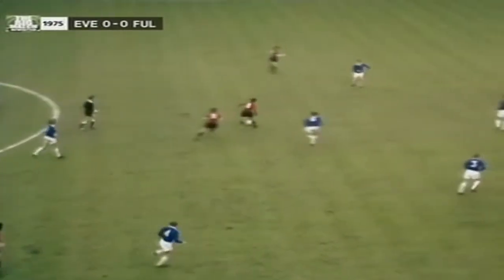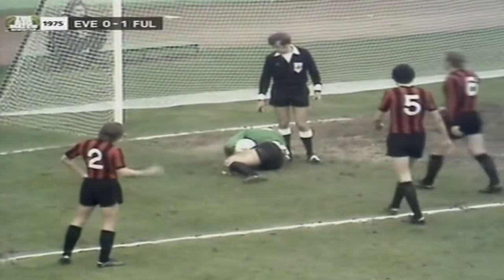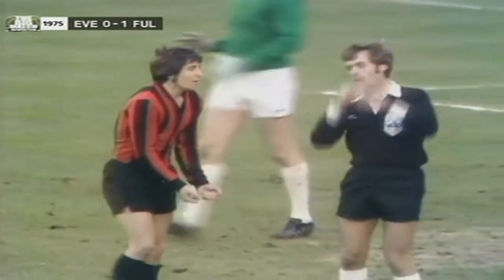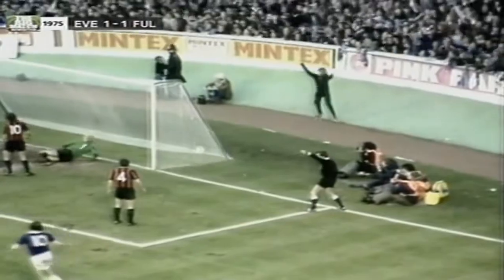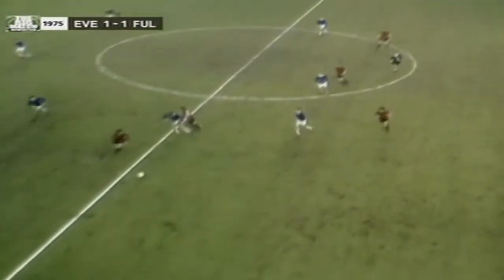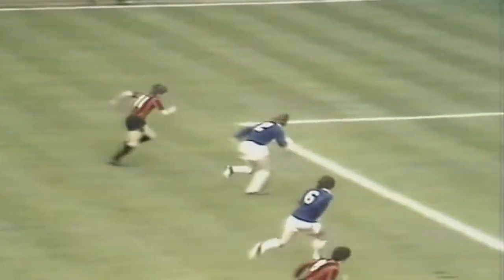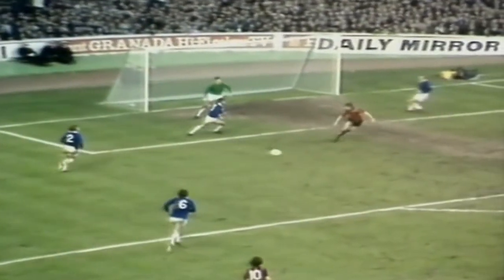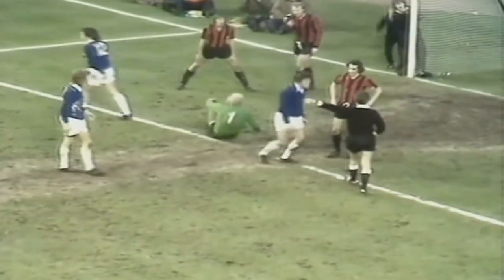EVERTON FC V FULHAM FC – FA CUP FIFTH ROUND – GOODISON PARK – 15TH FEBRUARY 1975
Fulham FC beat Everton FC 1-2 in this FA Cup Fifth Round tie played at Goodison Park on the 15th February 1975. This video clip also includes the Big Match presenter Brian Moore interviewing Fulham FC’s double goal scorer Viv Busby after the match. Everton FC’s goal scorer was central defender Roger Kenyon. Attendance: 45,233